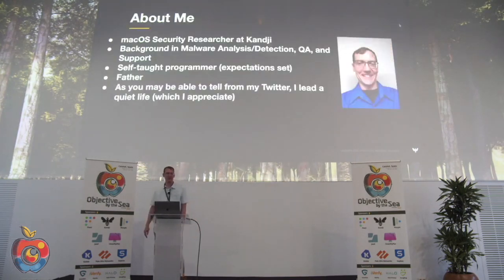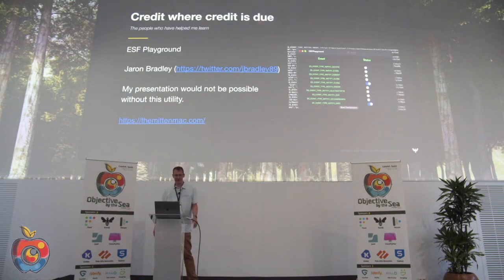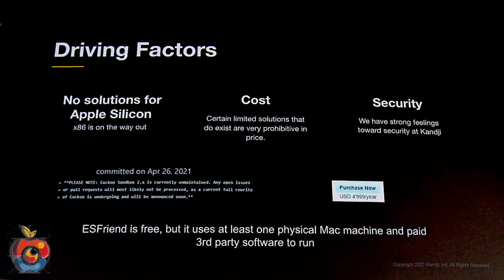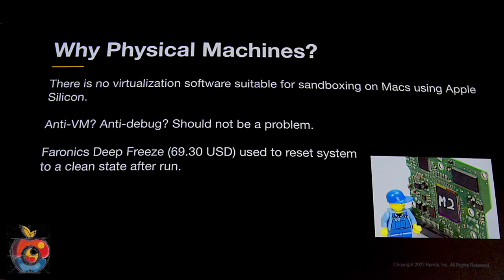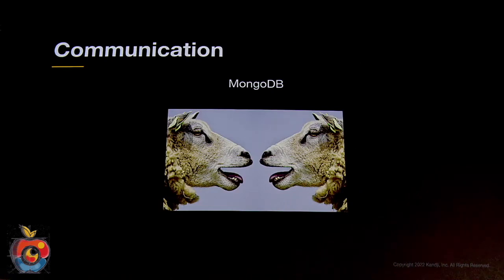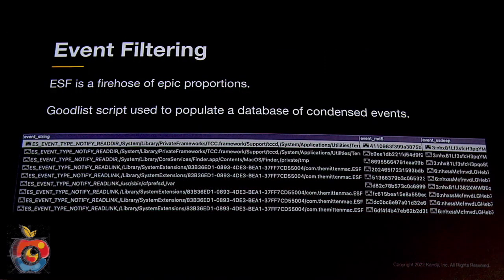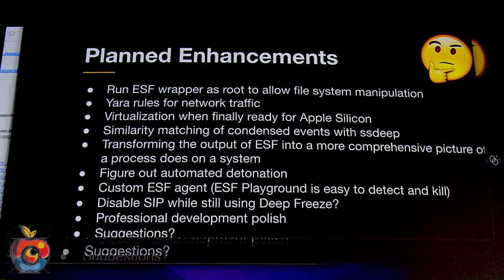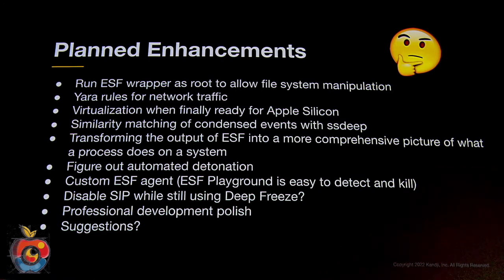OBTS v5.0: "Sandboxing with ESF Playground on macOS" - Matt Carman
Talk Description:
The constantly changing landscape of macOS and its hardware is exciting and dreadful. System extensions have changed how all software works. The side effect was lots of broken software on modern macOS versions, including some software that was useful for examining the behavior of malware. VirtualBox and Mac-a-mal Cuckoo were integral to some companies that wanted to automate this process. As Apple slowly phases out x86 applications, we look to update our workflow with new utilities that will persevere through upcoming changes.

This talk will introduce ESFriend, a minimal malware analysis system modeled after Cuckoo. ESFriend uses existing applications wrapped in Python to automate the collection of behavioral events from a physical macOS machine on your network.

Speaker Bio:
Matt is a Product Consulting Engineer at Kandji, hailing from metro Denver. He is a self-taught programmer with experience in malware research, malware removal support, and quality assurance.